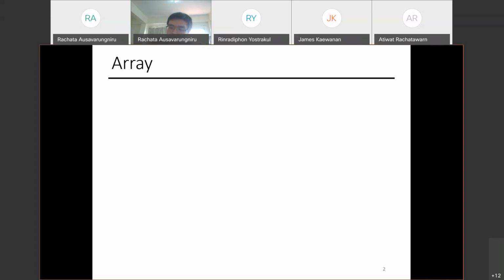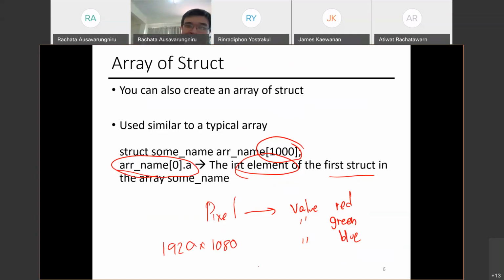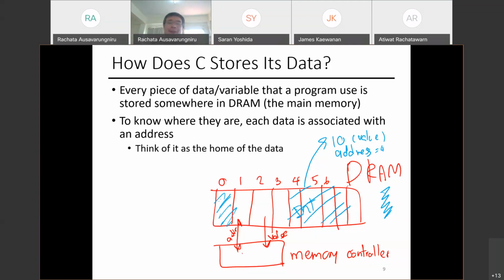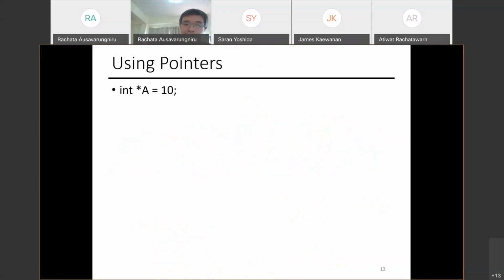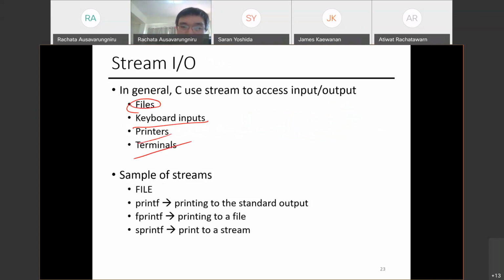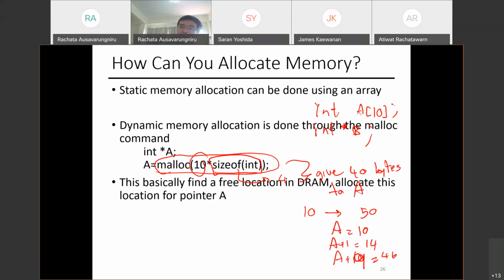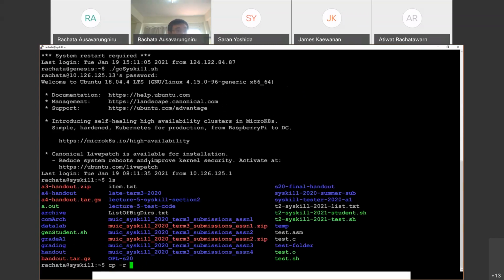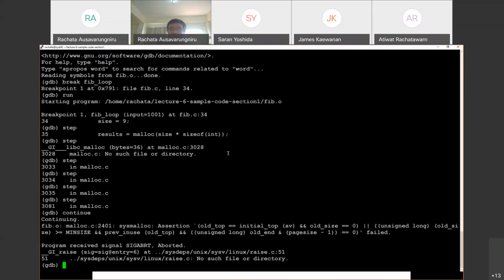[Term 2 2021 MUIC] System Skill Lecture 6: Pointers and Memory Allocations